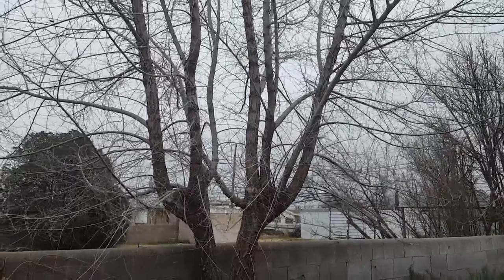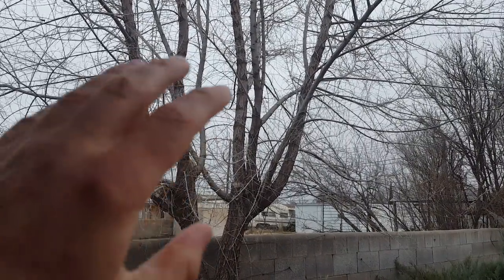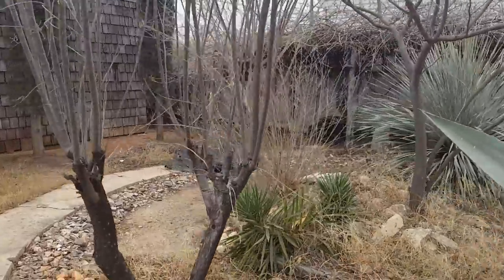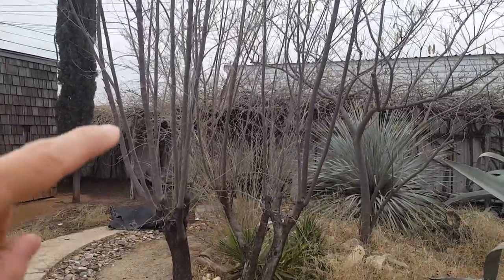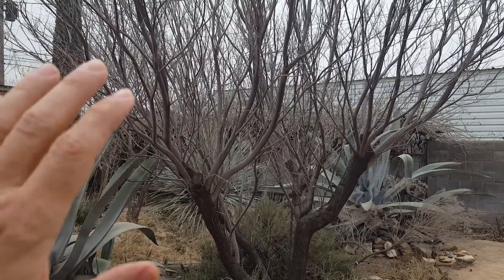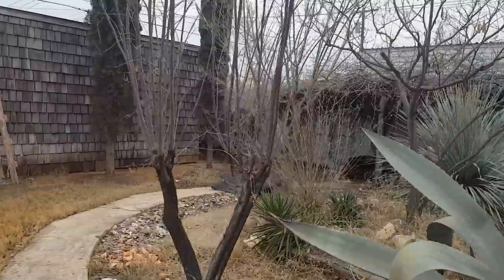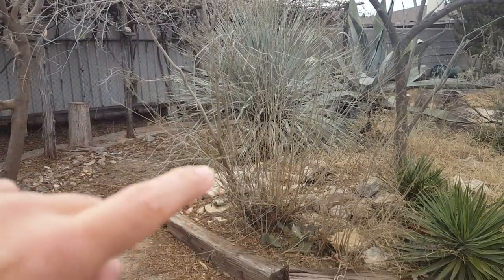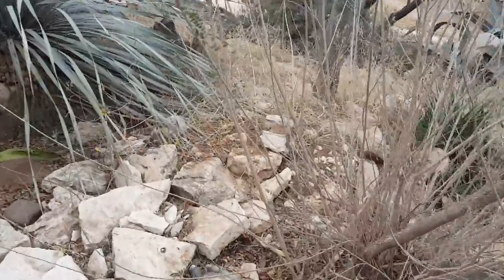649 - Coppicing Elm, Desert Willow, Texas Kidneywood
Short video on straight shoots and limbs I will harvest from my yard.